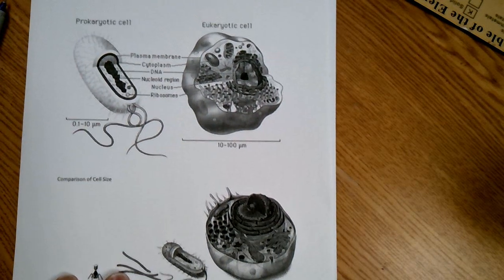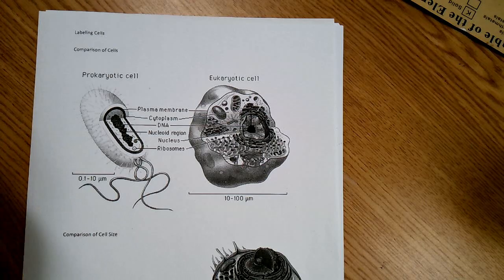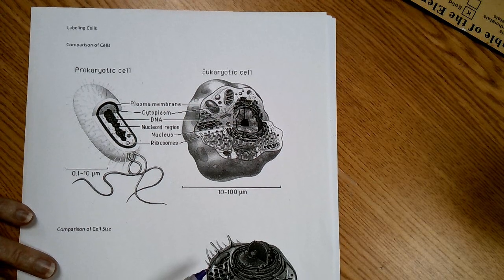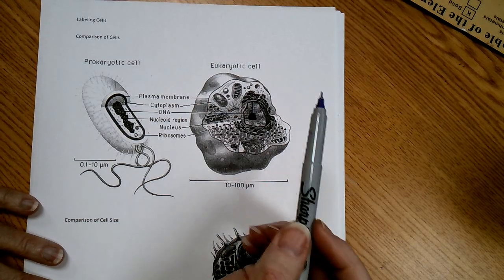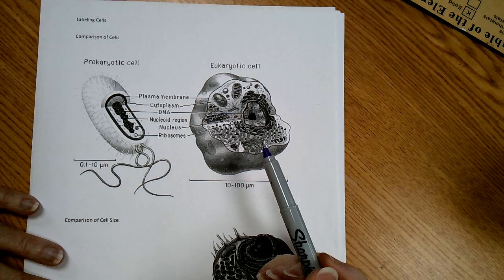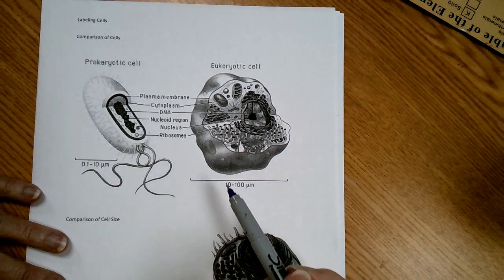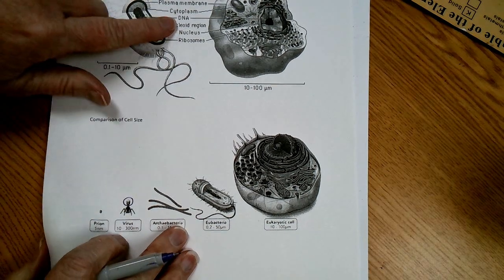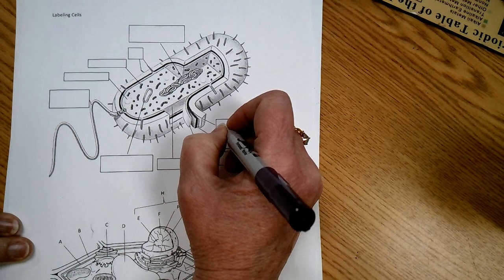Video notes Prokaryotic cell parts